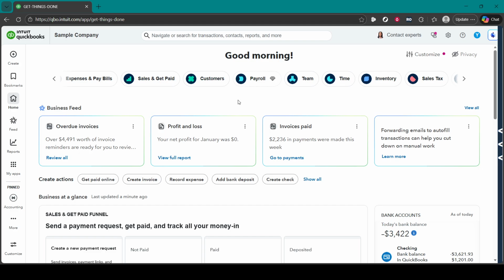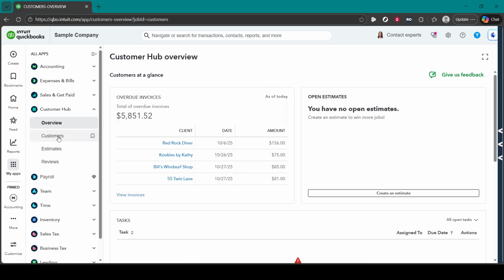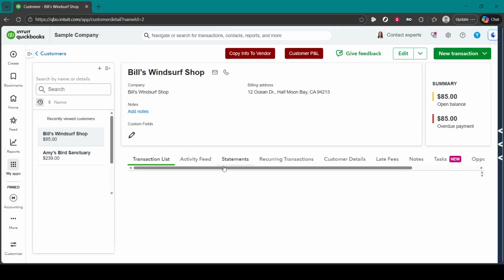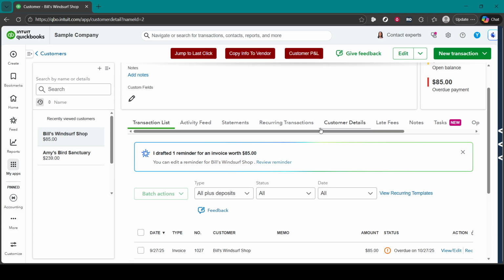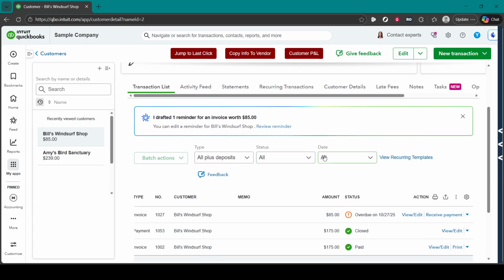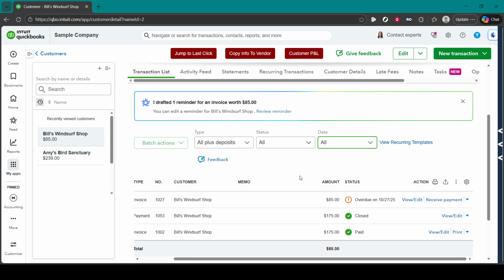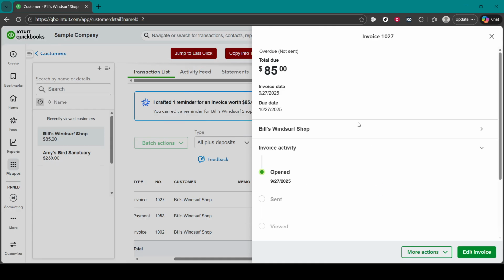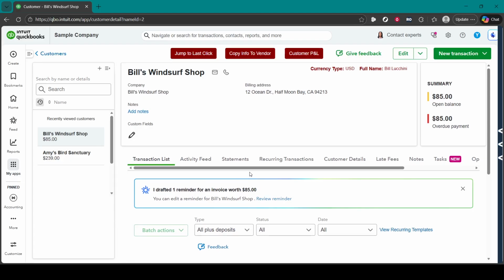How To View Customer Transaction History In QuickBooks Online (Easiest Way)(2026 Guide)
Tracking the financial history of your clients is key to understanding your business relationships and managing your accounts receivable. In this 2026 updated tutorial, I show you the easiest way to view customer transaction history in QuickBooks Online. Mastering the "Customer Detail" view is essential for quickly finding past invoices, payments, and credits during the current fiscal year.

We navigate the modern 2026 "Sales" and "Customers" dashboards to demonstrate a high-speed search and filter workflow. You will learn how to pull up a specific client’s full ledger, how to filter for open vs. paid transactions, and the fastest way to export a customer's statement for their own records. This professional workflow is optimized for the latest software versions to help you master your business financials.